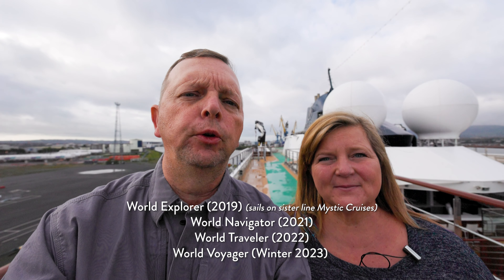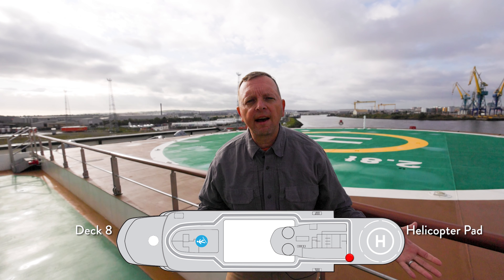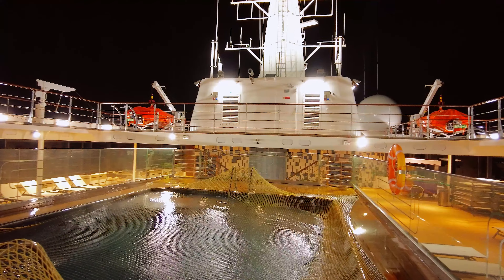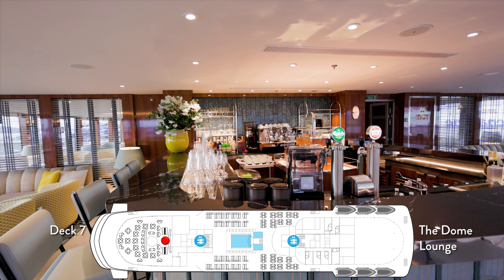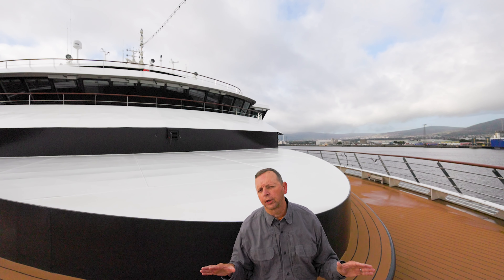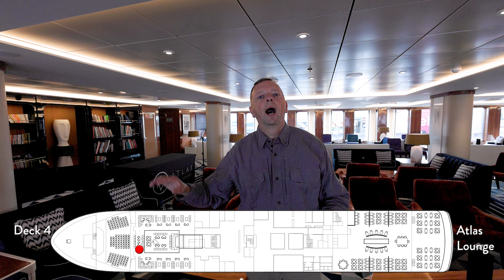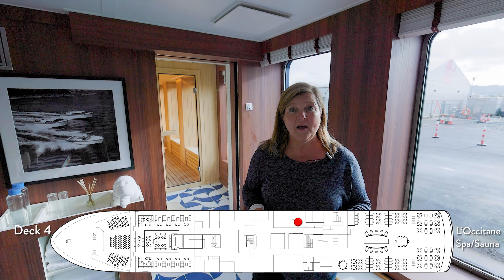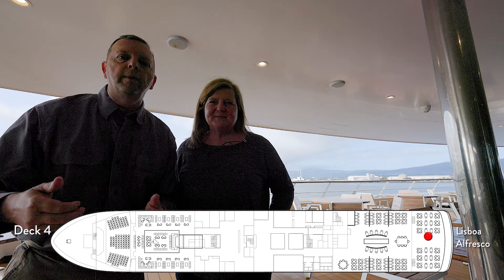Is the Atlas World Traveler too small of a ship?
Jan and Tracey take you on a tour of the Atlas World Traveler expedition ship on their cruise of Scotland and Ireland.